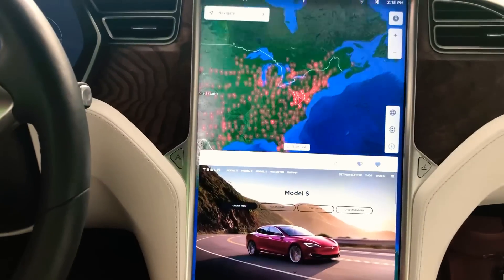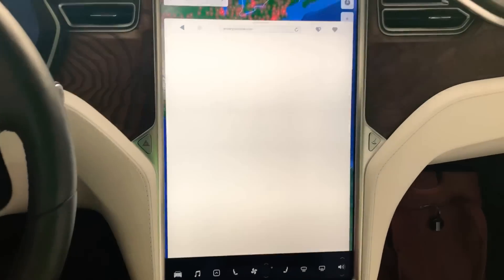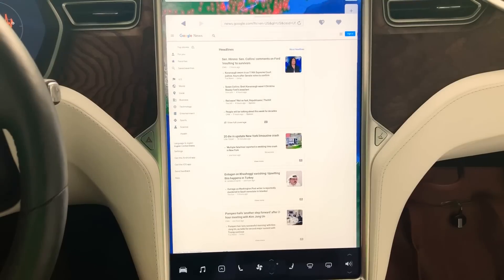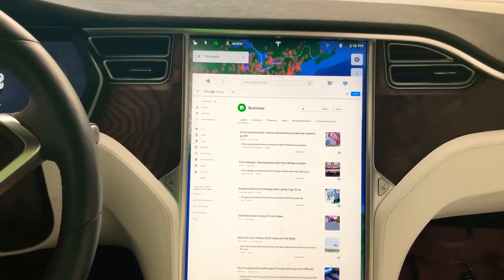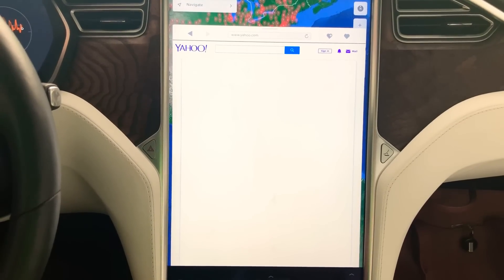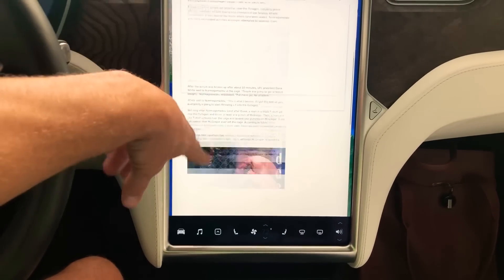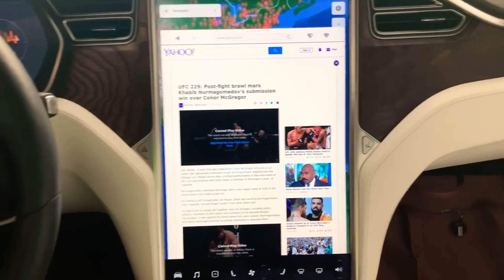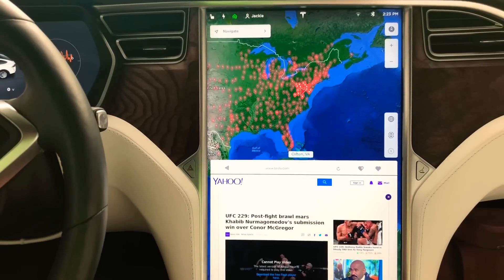Tesla Software Update | v9 Web Browser *new Software V9*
V9 web browser overview in Tesla Model X